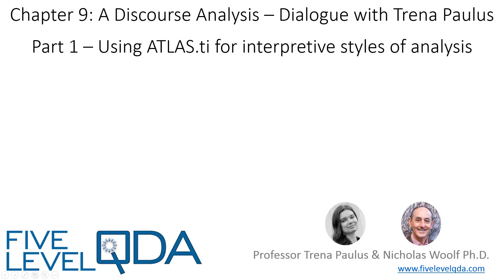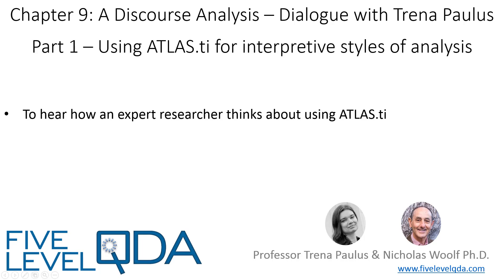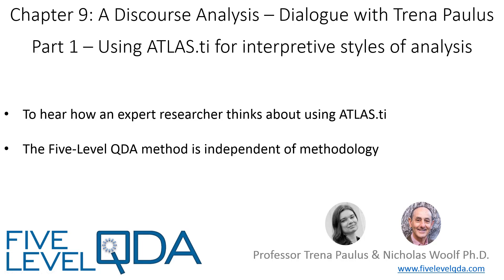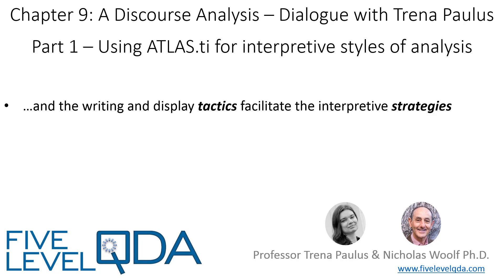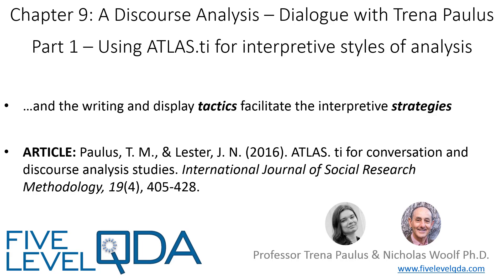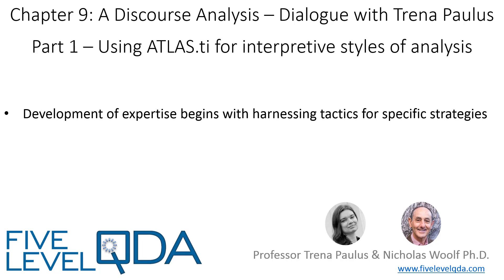Discourse Analysis Using ATLAS.ti - interpretive analysis styles | Qualitative Data Analysis Service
Online ATLAS.ti tutorial of using ATLAS.ti to undertake discourse analysis - using ATLAS.ti for interpretive styles of analysis